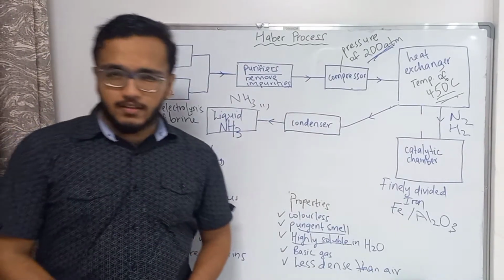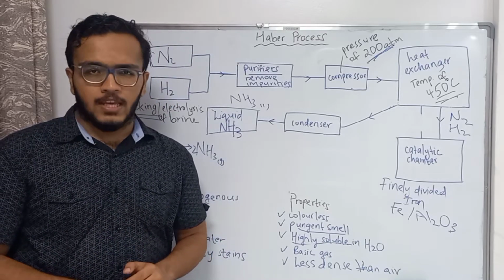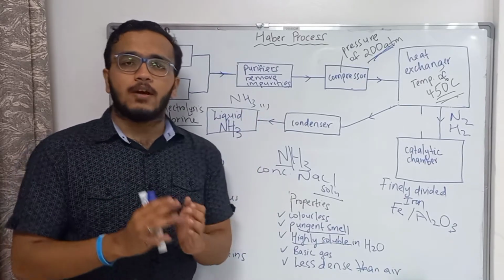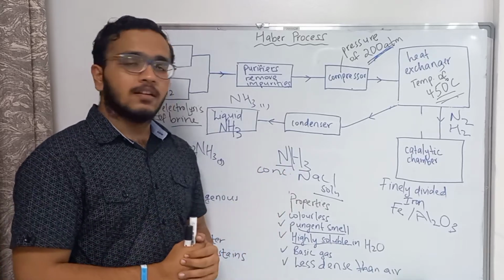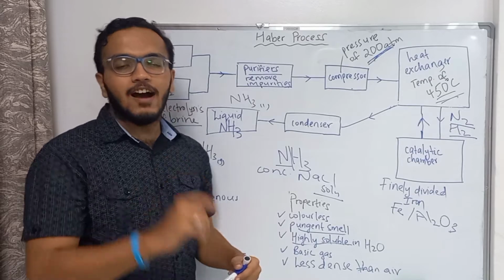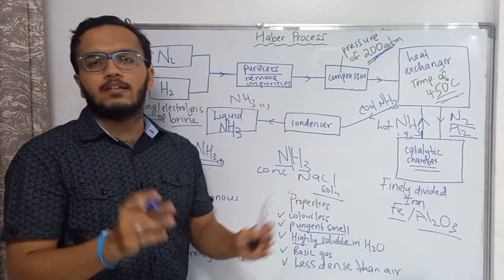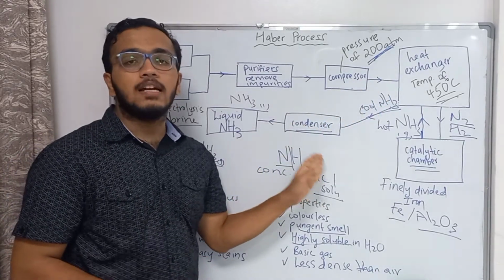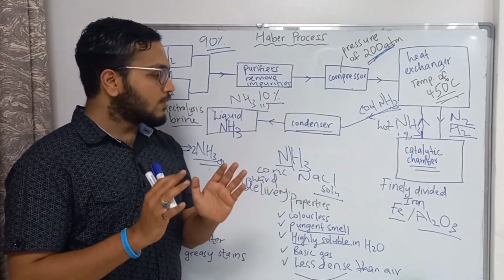the haber process (manufacture of AMMONIA )